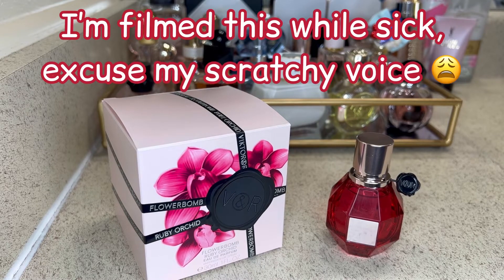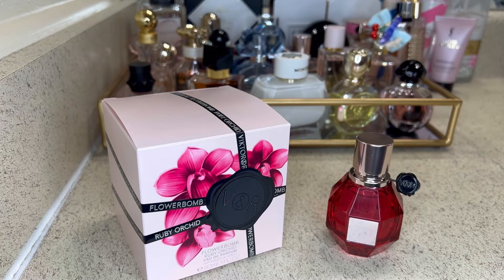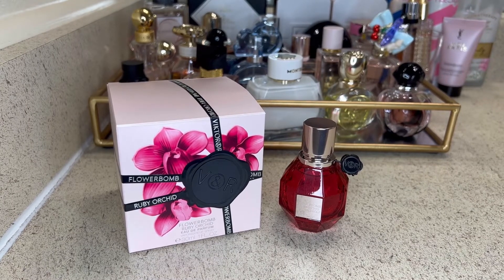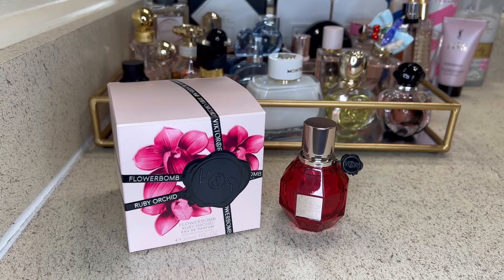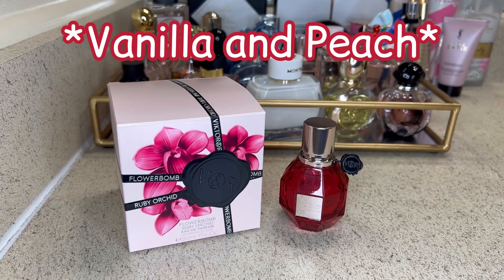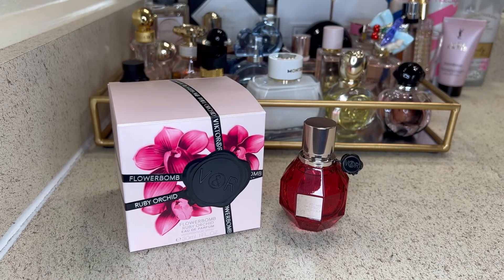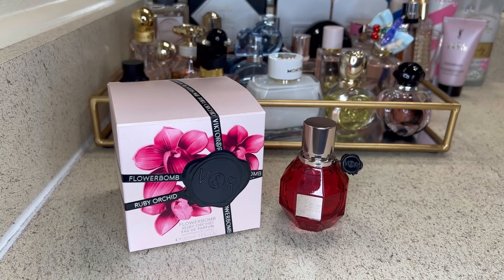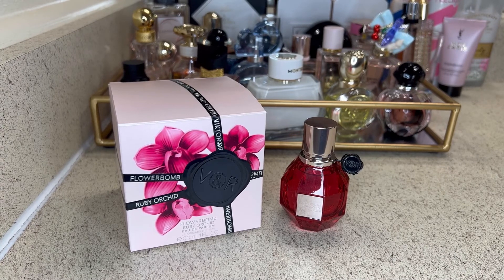Viktor & Rolf Flowerbomb Ruby Orchid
My brief thoughts on Viktor & Rolf Flowerbomb Ruby Orchid EDP.